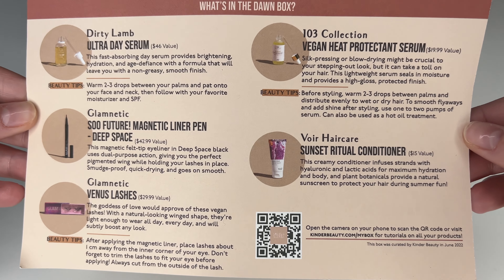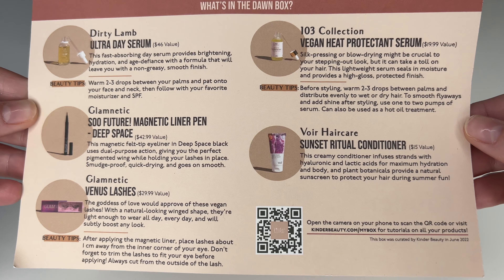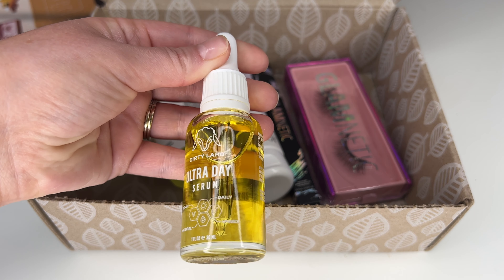RECENT EMPTIES | Makeup, skincare, body care & more!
Hi friends! We're back for another empties video! I love these videos and being able to give you a speed review of a product after using the whole thing up! Hope you enjoy! :)